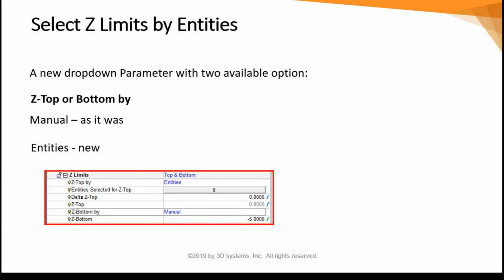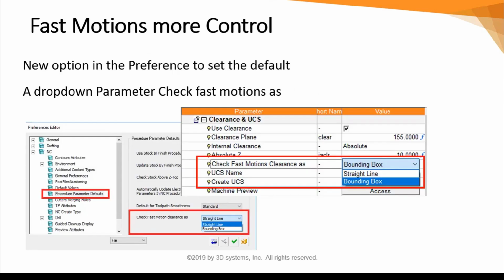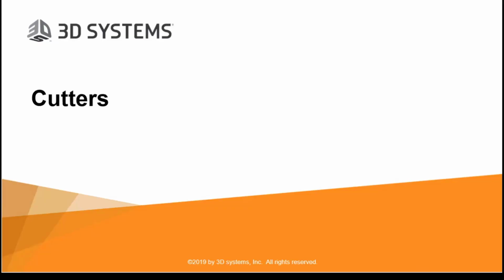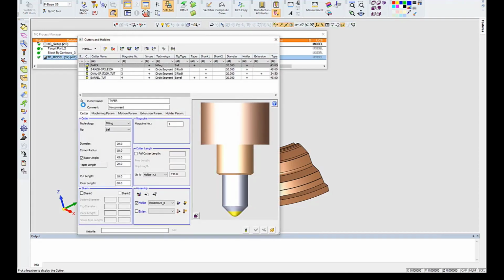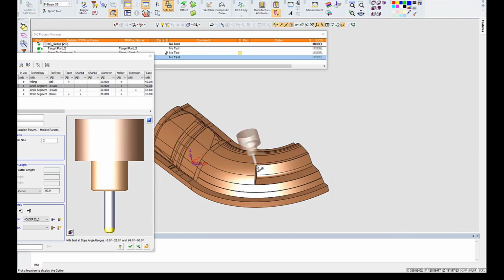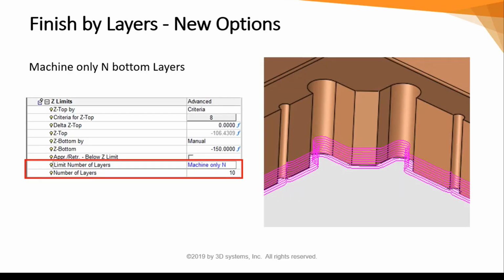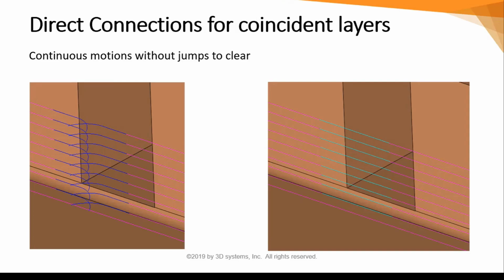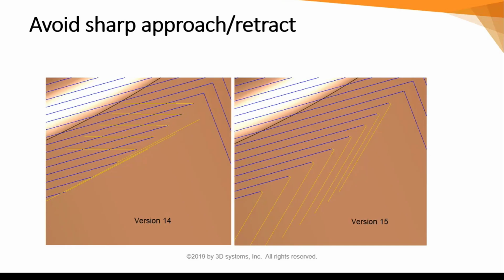Cimatron 15 NC - Finish Procedure and General NC